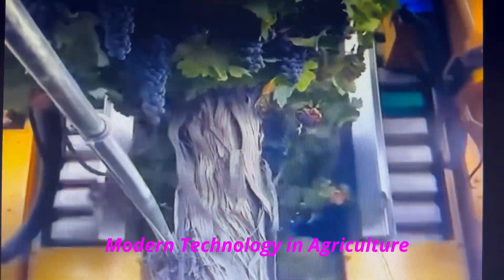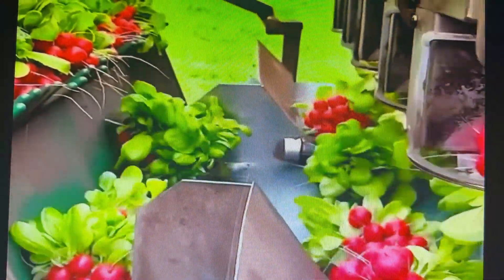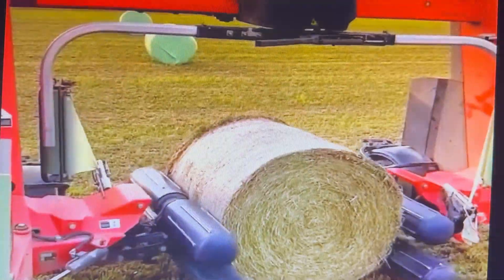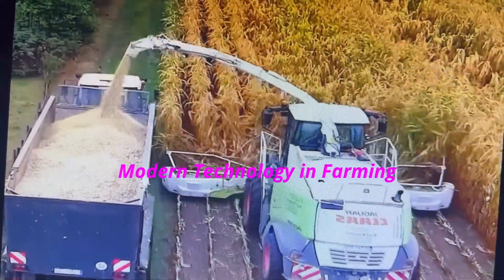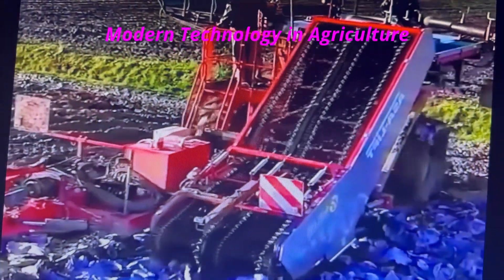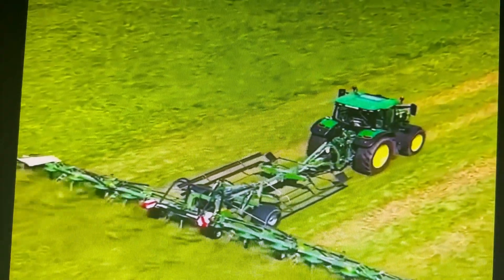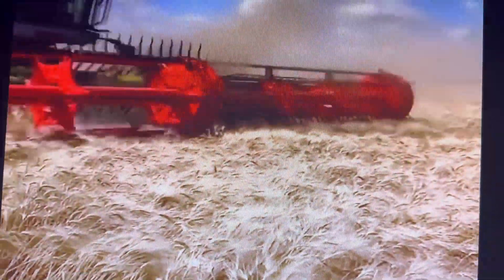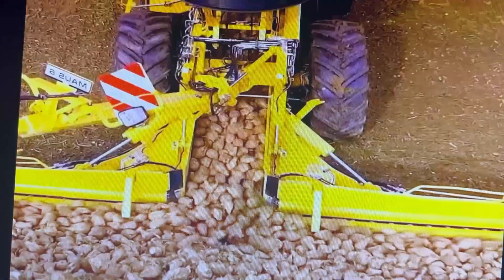Agriculture Technology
@Agriculture Technology. Modern farms and agricultural operations work far differently than those a few decades ago, primarily because of advancements in technology, including sensors, devices, machines, and information technology. Today’s agriculture routinely uses sophisticated technologies such as robots, temperature and moisture sensors, aerial images.

Farmers no longer have to apply water, fertilizers, and pesticides uniformly across entire fields. Instead, they can use the minimum quantities required and target very specific areas, or even treat individual plants differently.

Agriculture Technologies Benefits include:
Higher crop productivity
Greater efficiencies and lower prices
Safer growing conditions and safer foods
Reduced environmental and ecological impact
Increased worker safety...